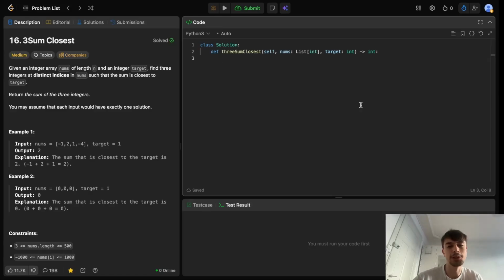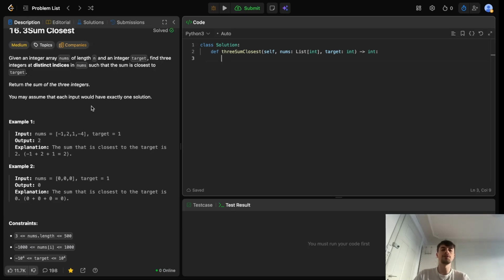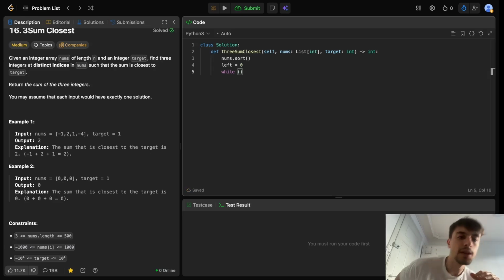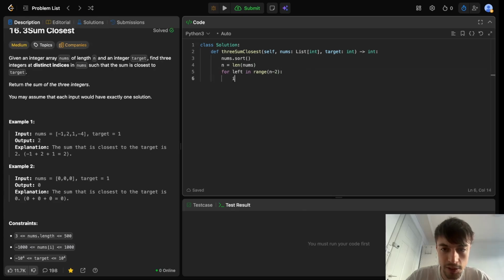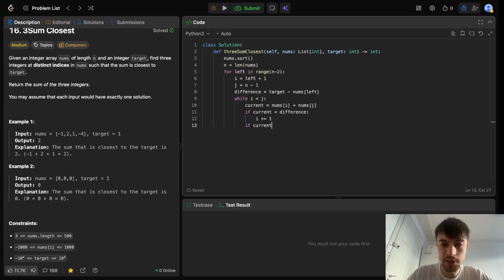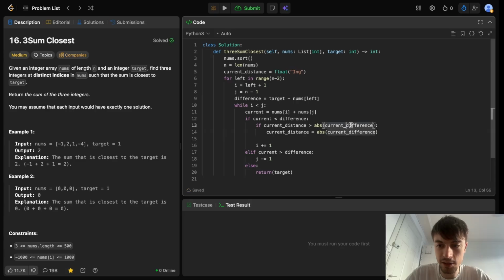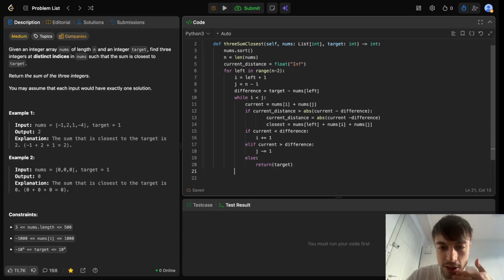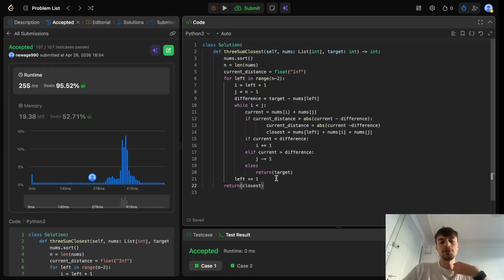LeetCode every single day until I'm a PRO - 16. 3sum Closest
Today’s Challenge:

    Problem: 16. 3sum Closest

    Difficulty: Medium